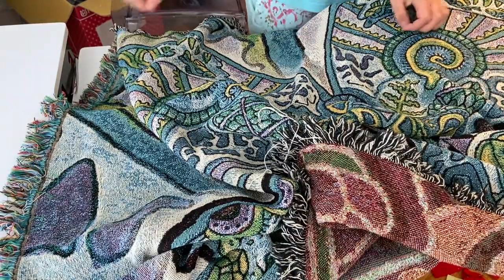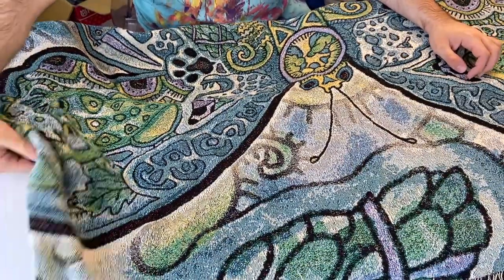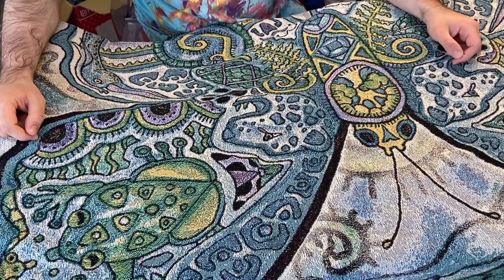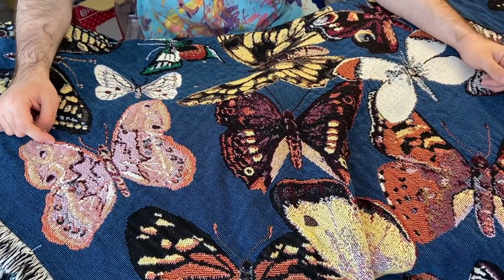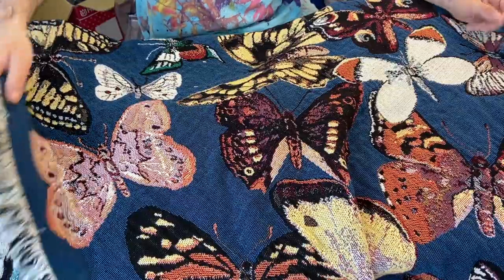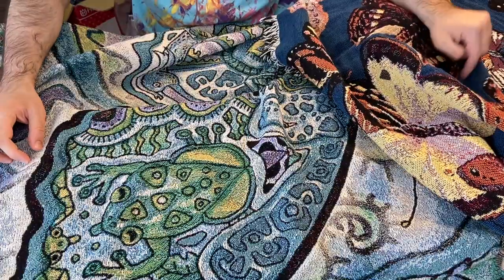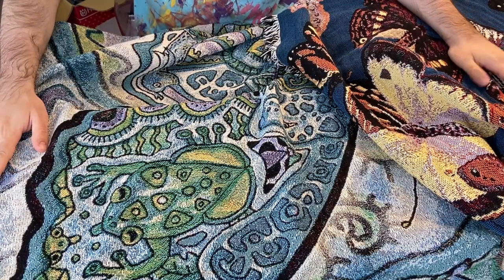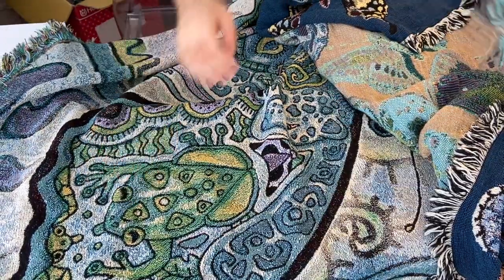fiber art weavers review